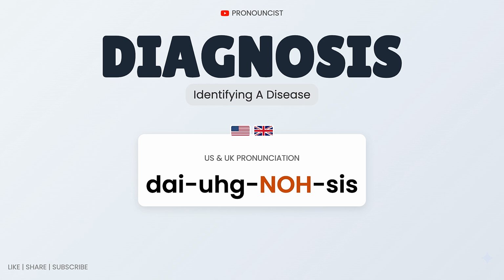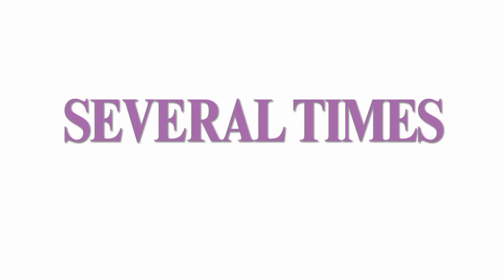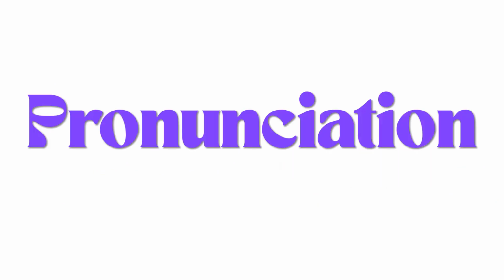How to pronounce DIAGNOSIS in British & American accent || Learn with syllables 🇺🇸🇬🇧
Learn how to pronounce "DIAGNOSIS" correctly in English 🇺🇸🇬🇧.

In this video, we break down the pronunciation step by step so you can clearly understand how to say DIAGNOSIS in both American and British accents.